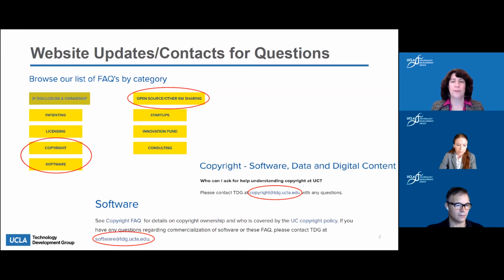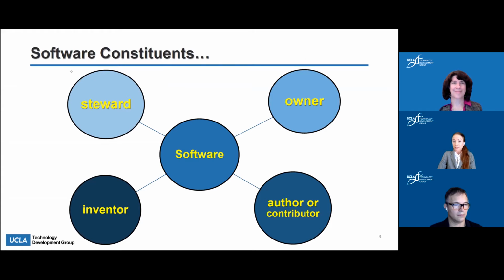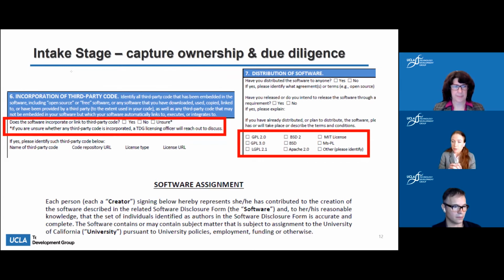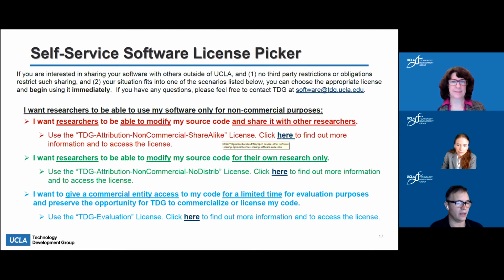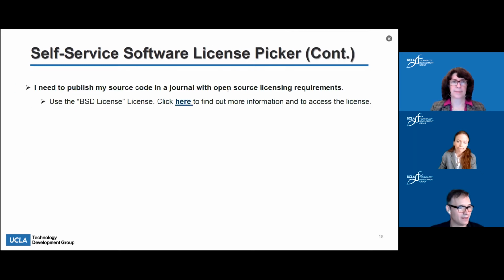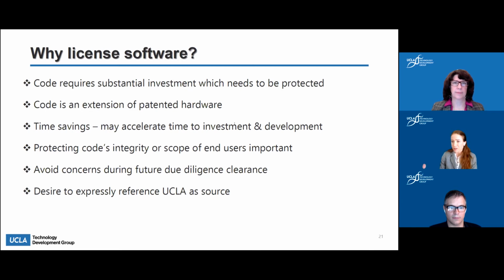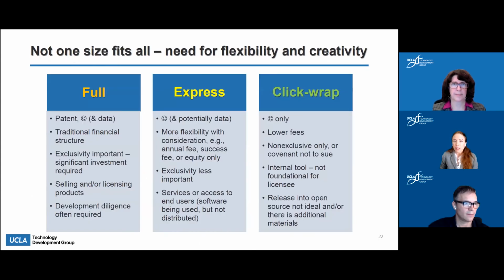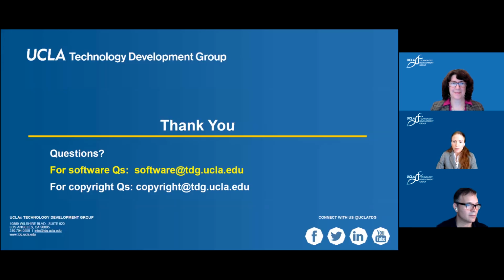Software: Ownership, Licensing & Open Source at UCLA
This webinar will cover all the basics of sharing and commercializing software developed at UCLA, including understanding current policies on ownership, effective licensing practices, appropriate use of open source, and sharing your software with others in ways that preserve your rights for future commercialization. And we will be introducing TDG’s NEW FAQs for Copyright, Software, and Open Source and Other Software Sharing Options (which includes a new self-service license picker for non-commercial sharing of software).

PANELISTS:
Joel Kehle - Business Development Officer, Software and Copyright, UCLA Technology Development Group
Angela Kujak - Senior Director of Contracts, UCLA Technology Development Group

MODERATOR:
Dina Lozofsky - Senior Director of Business Development, Physical Sciences and Engineering & Medical Devices, UCLA Technology Development Group